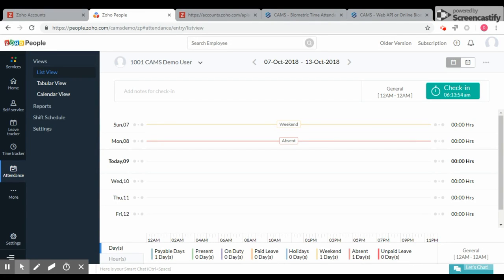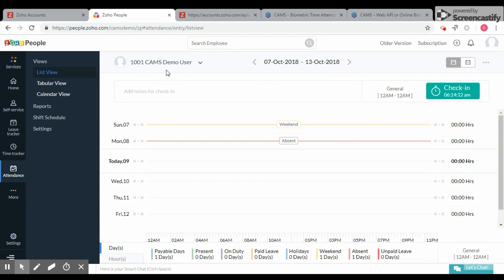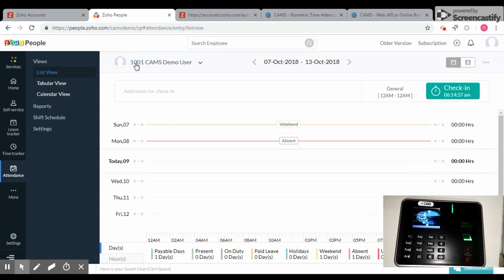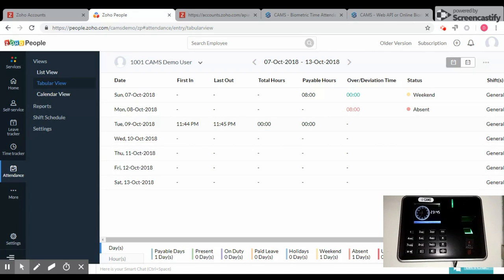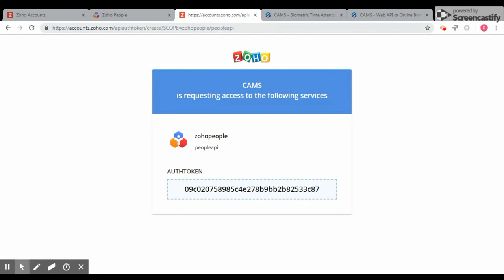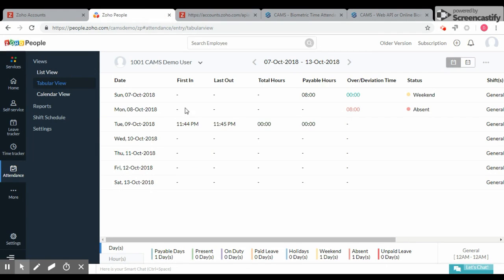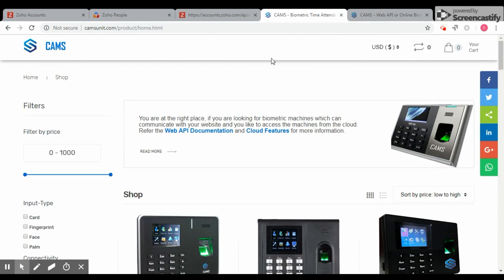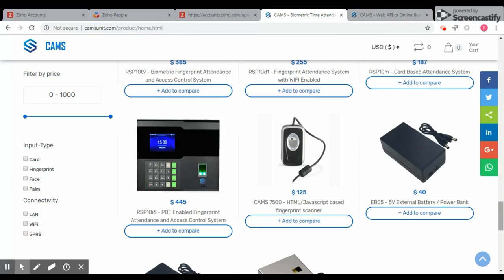Zoho Attendance Integration With Biometric Attendance System (No desktop support)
This video show about integrating the biometric attendance system with Zoho Account without the support of any desktop application.